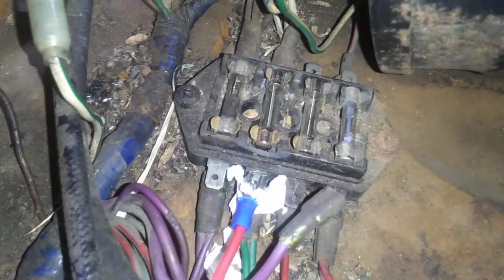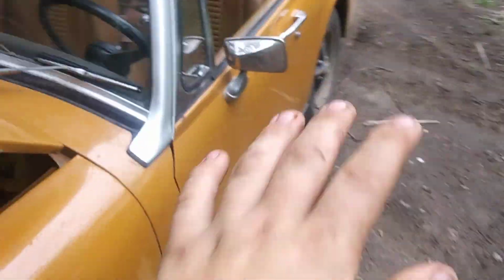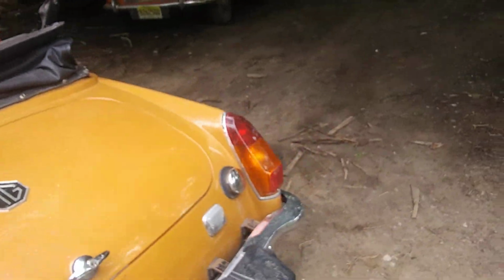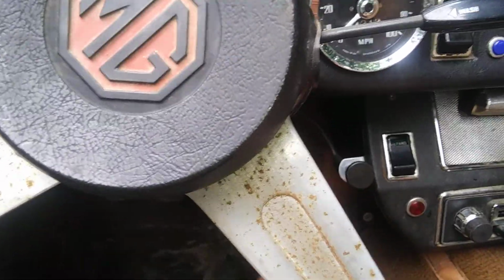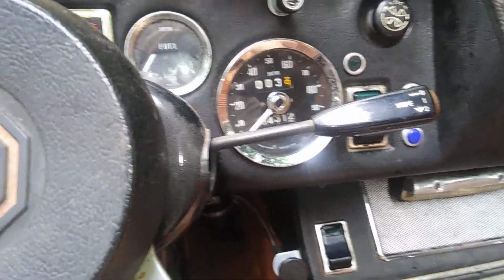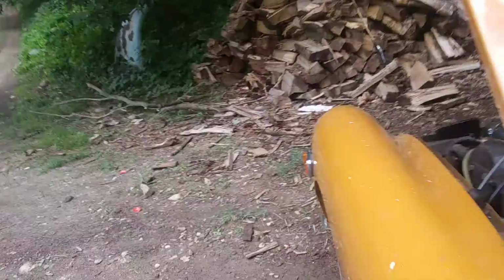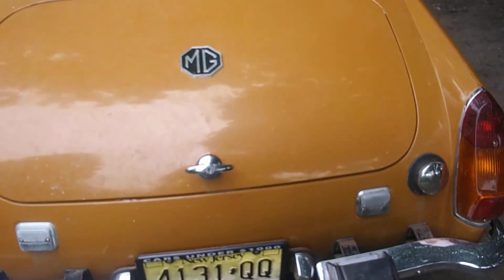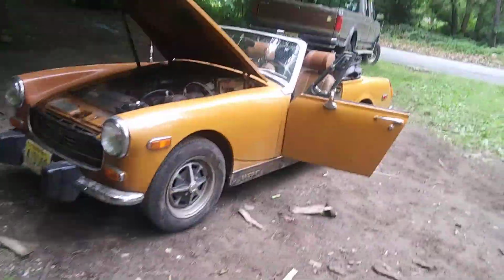MG Midget Restoration part 9 (indicators & tachometer repaired)